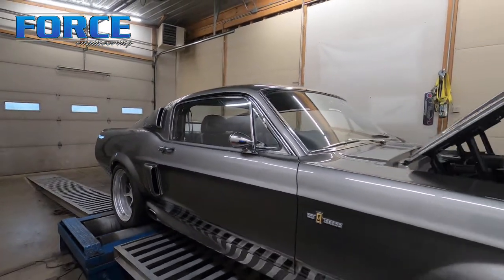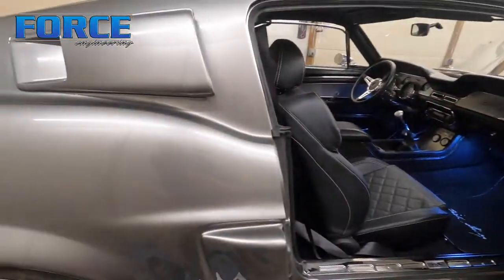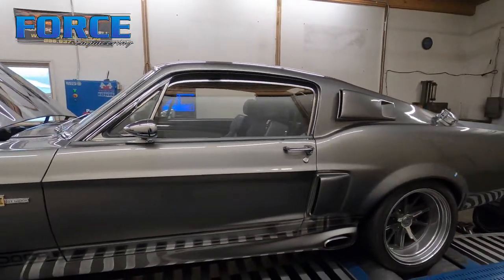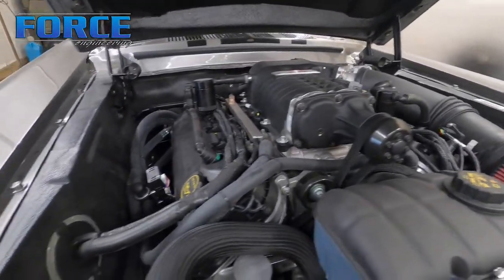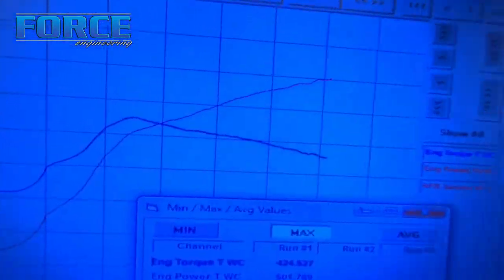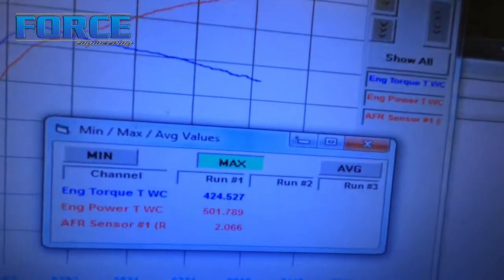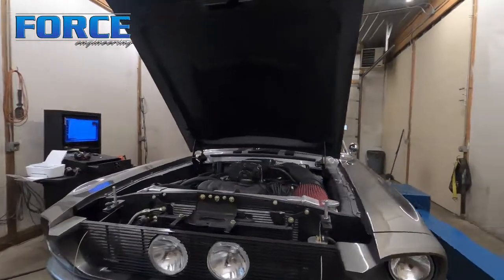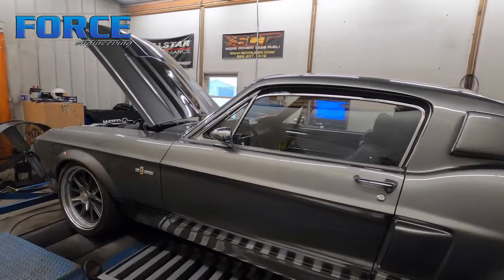1967 Mustang GT500 | Roush Supercharged Coyote | Dyno Review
1967 Mustang GT500 | Roush Supercharged Coyote | Dyno Review